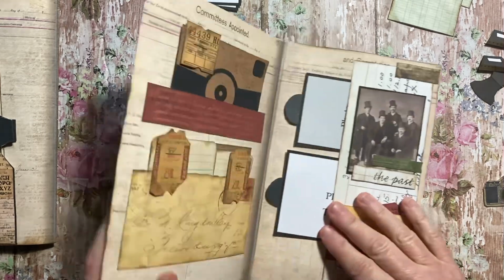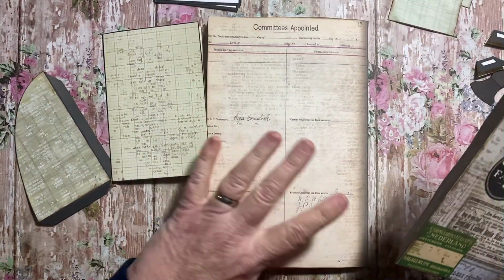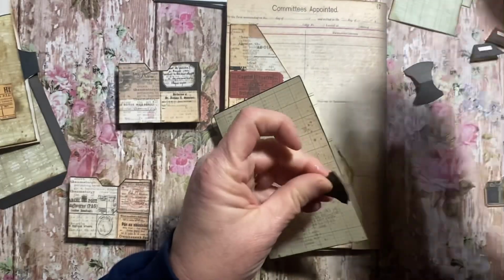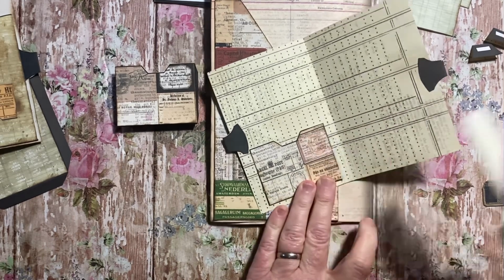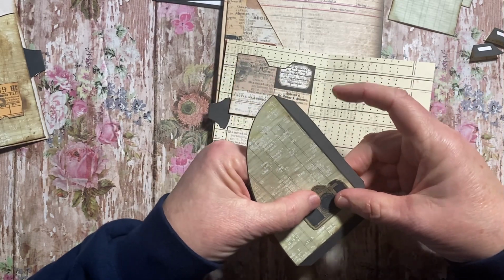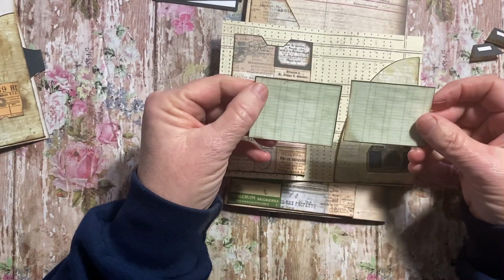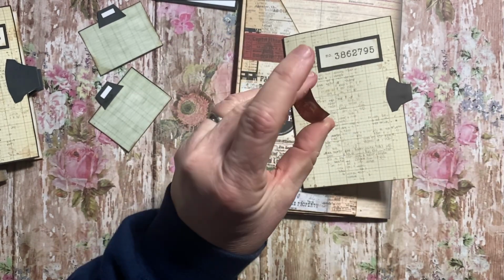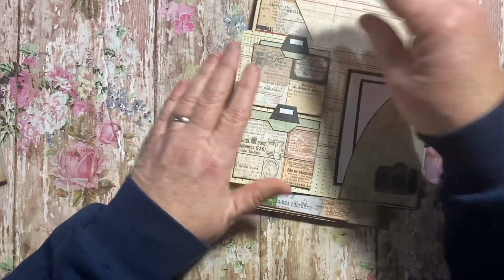Page 4: Junk Journal Signature Scrapbook Kit 1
In this video I’ll show you how to assemble the final page in this kit. It’s a large pocket with a cute little insert. Like the others … it’s easy and quick to put together.

Here’s a link to the kit in case your interested:

I plan on adding at least one more video demonstrating how you can get some different page looks using this same kit. I’m all about getting the most value out of what you already have so I hope that will be helpful.

Feel free to post any questions you may have and I’ll be happy to help in any way that I can.

Happy Journal Making!